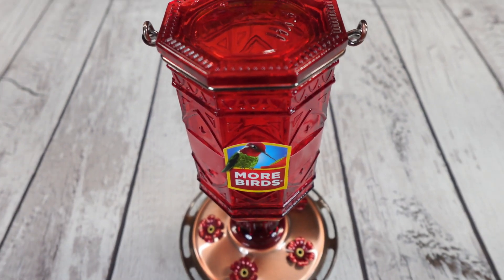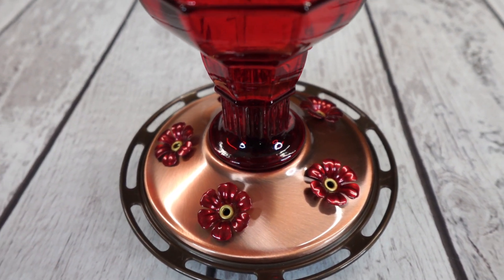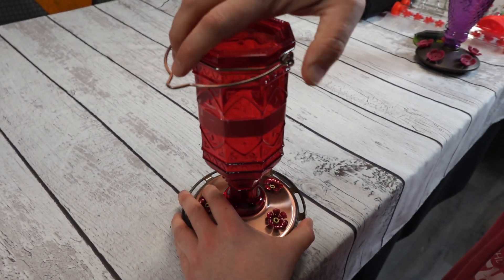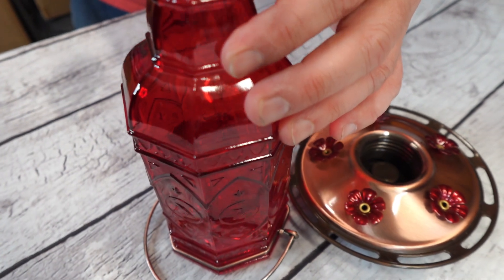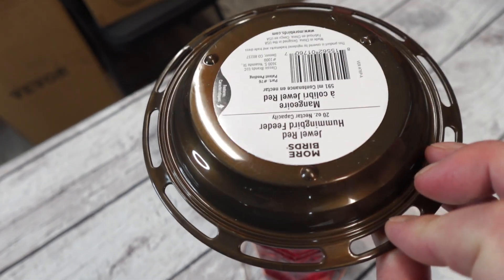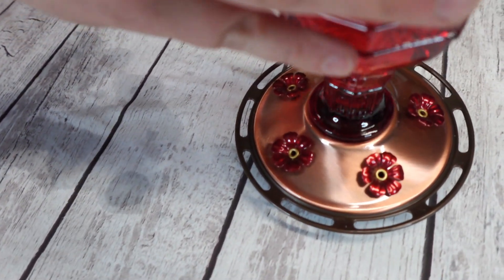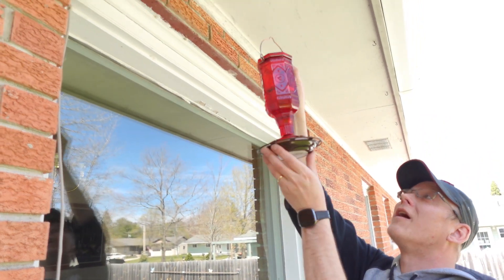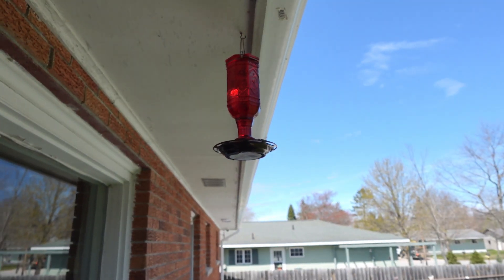Attract Vibrant Hummingbirds THIS Red Glass Feeder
Is this the best Hummingbird feeder you can buy?  Let's watch the review to find out!
This is a beautiful hummingbird feeder, and will be great for watching hummingbirds in your yard!  This feeder features a vibrant red color, which is sure to draw in the hummingbirds!  It’s made of glass, and you can unscrew it from the base, making it easy to clean. This is NOT dishwasher safe, just use soap and water.

This particular feeder will hold around 20 ounces of nectar and it has multiple feeding ports for the birds. It also has a little ledge, so instead of flying and feeding, the humming birds have the option of sitting to eat as well. Both red glass and the red colored flowers are designed to attract the hummingbirds.

The feeder comes with a metal hanger as well, making it easy to hang anywhere you would like outdoors!

If you are looking for a durable, attractive hummingbird feeder, this is a great choice.  It’s going to draw in a lot of hummingbirds, it’s durable, it’s easy to clean, and your hummingbirds will be so happy you put it up!  We recommend this!